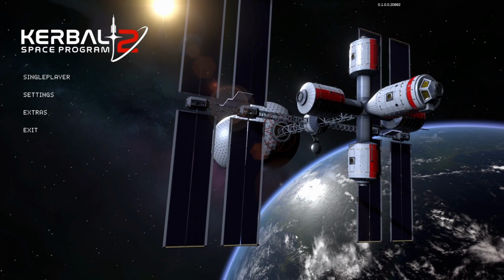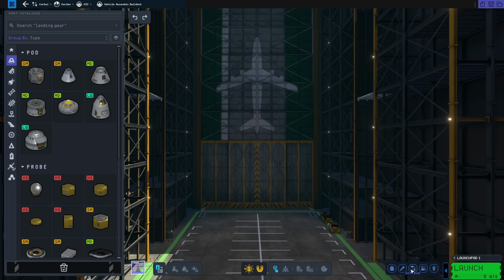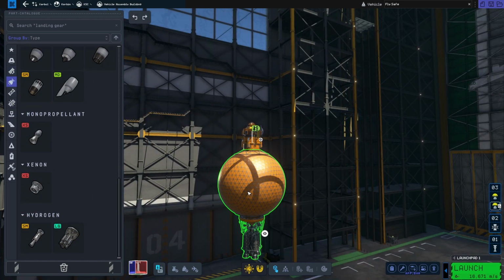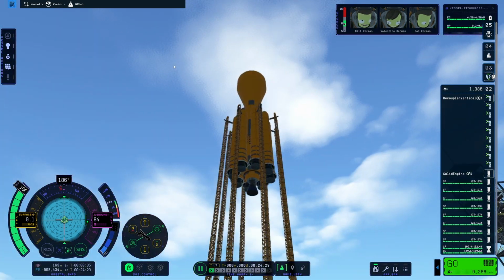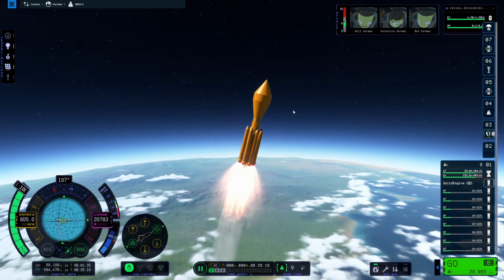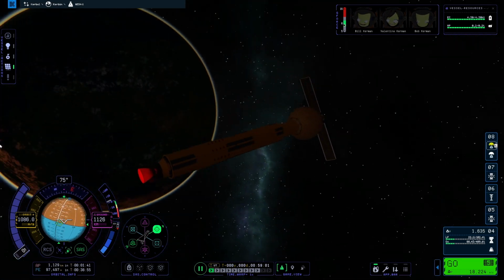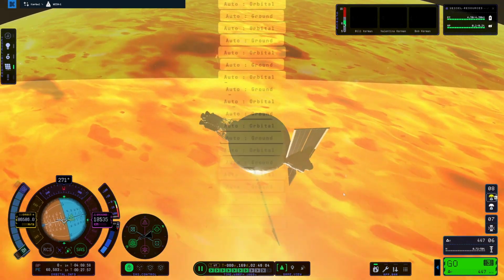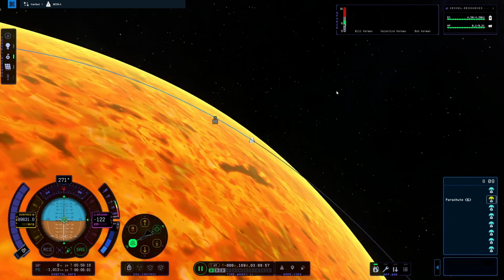I Tried To Land On Kerbol | Kerbal Space Program 2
Welcome to Kerbal Space Program 2! Time to continue to mine this poor, broken, beautiful game for all it's worth. Today? Well no heat effects plus insanity equals trying to land on Kerbol

Have fun!
Cheers

0:00 New Game Setup And Refueling
1:58 Ship Design
5:25 Launch Trouble
7:37 Launch And Kerbin Escape
10:19 Landing Attempt One
11:53 Cheaty Attempt
12:50 Lithobreak Attempt
14:15 Outro